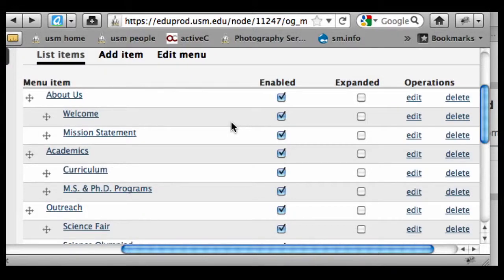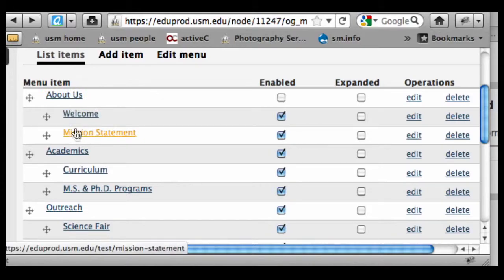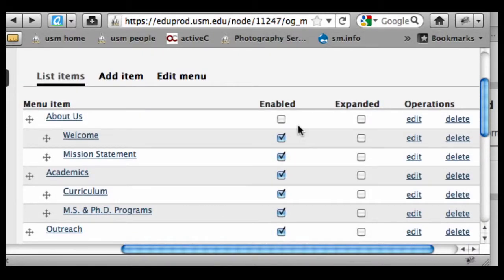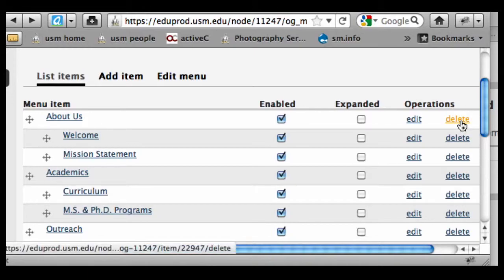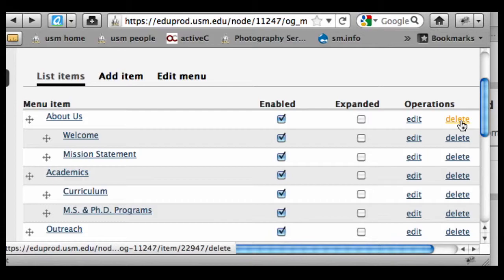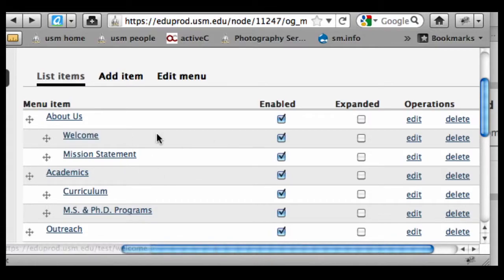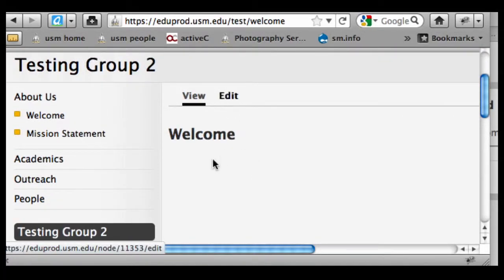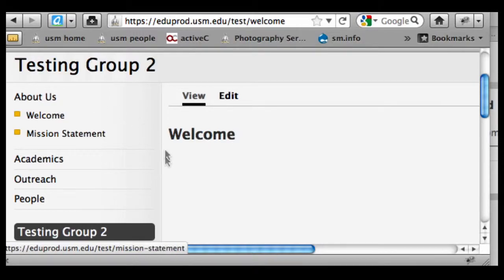Video 8 - Menus - Part IV (Menu Properties)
Menus: Disabling an item in the menu (save changes by hitting Save Configuration). Deleting a listing from the menu (does NOT delete a page, just its inclusion in menu).

Clicking on the page title takes you away from the menu and navigates you to the actual page. Drupal expands the menu to show whatever sub-page you happen to be on.